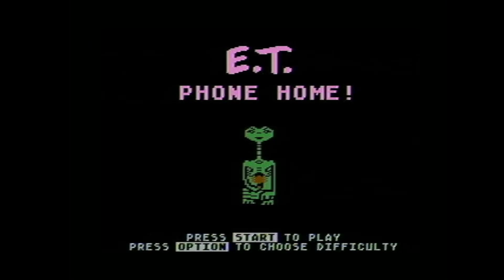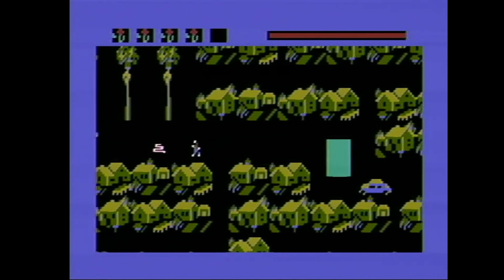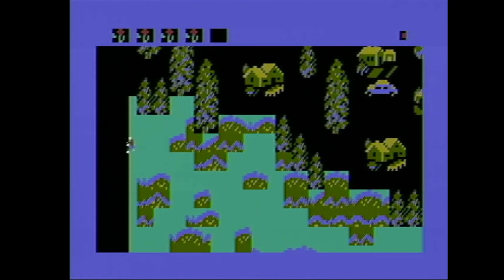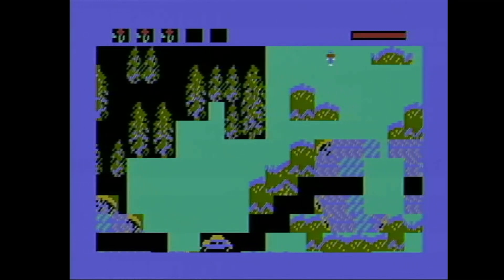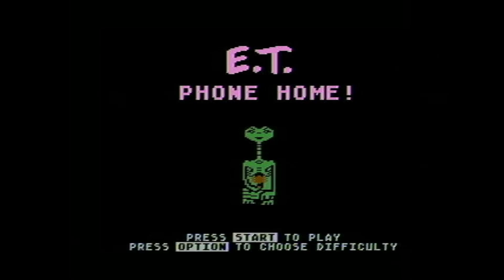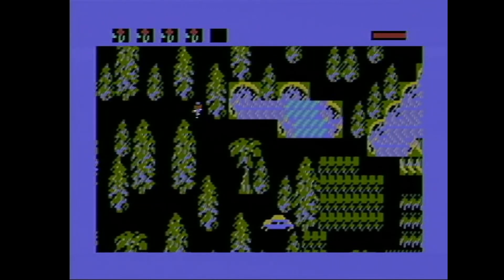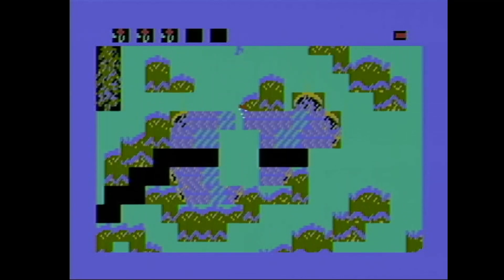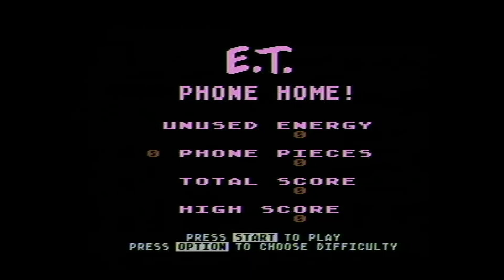E.T. Phone Home! (Atari 800XL)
I attempt to play E.T. Phone Home on the Atari 800 XL which is completely different than the 2600 version.

Note: YouTube doesn't even have the correct game title for this :D